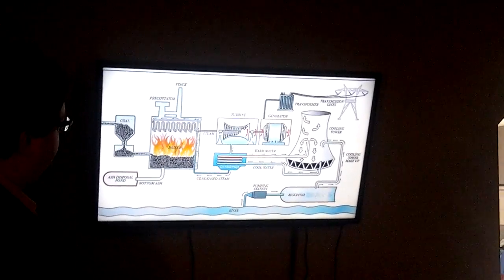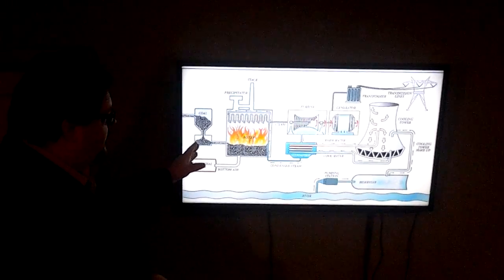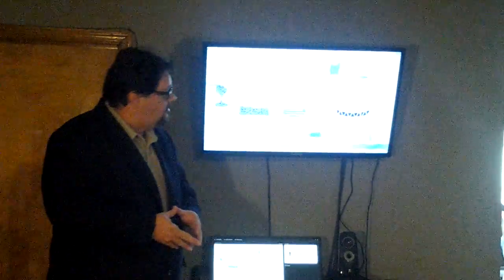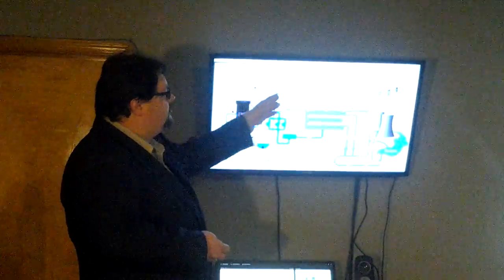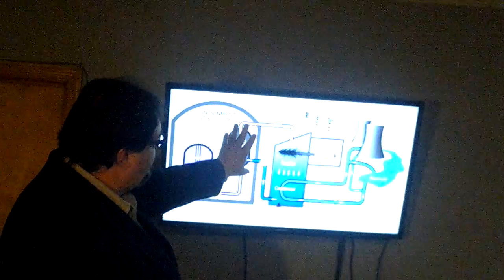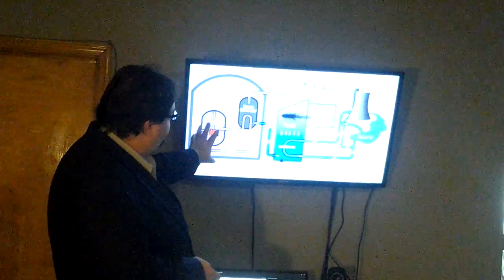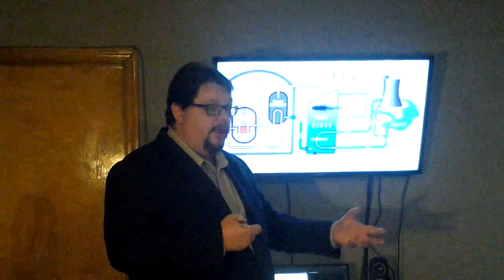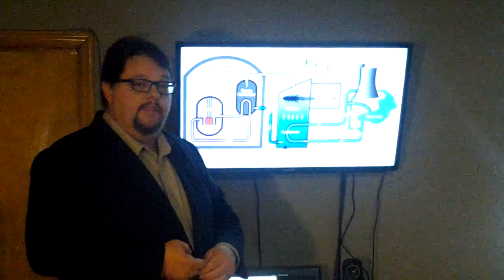Murphy Informative Speach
Josh Murphy Informative speech on nuclear reactors.